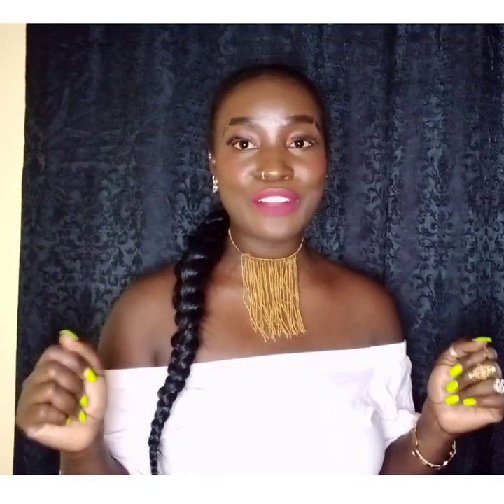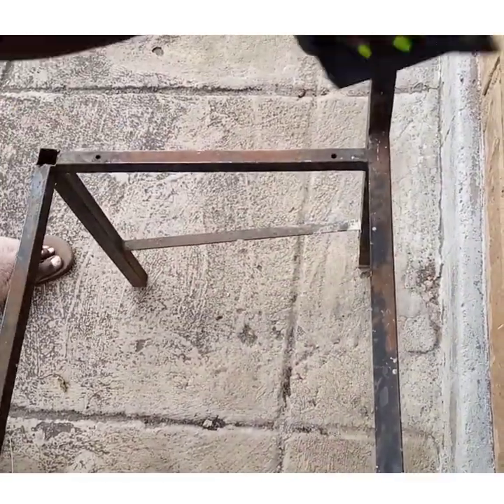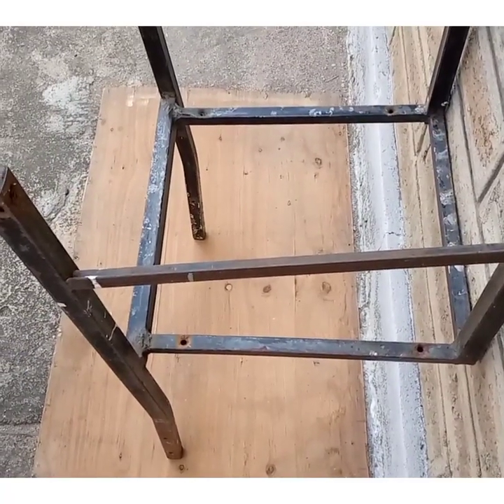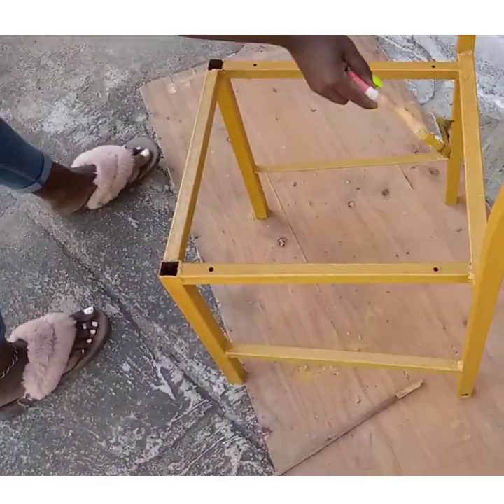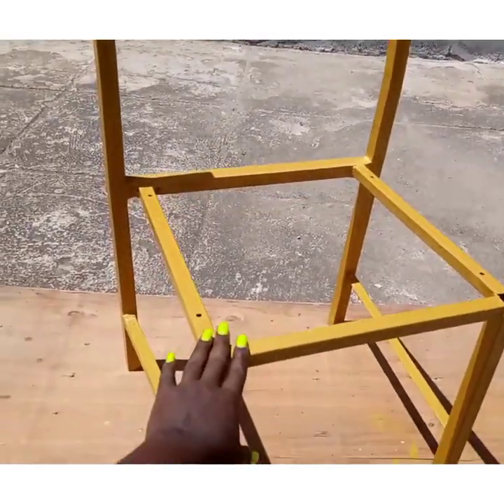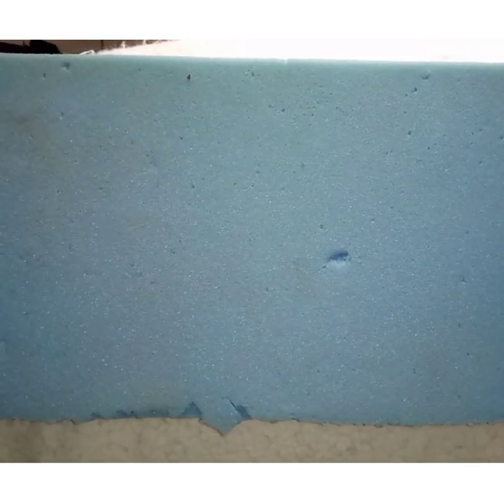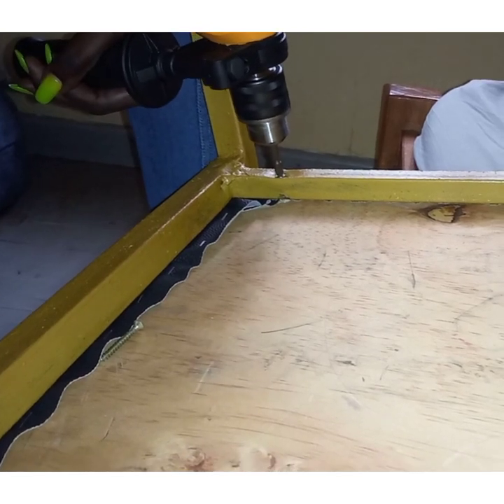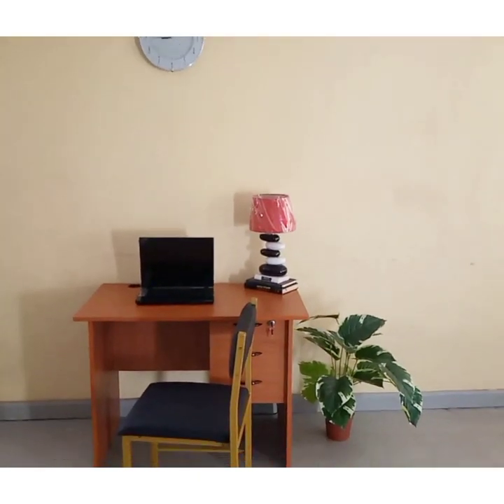Trash To Treasure| Desk Chair from Abandoned Metal Frame| Upholster An Office Chair| DIY Home Office